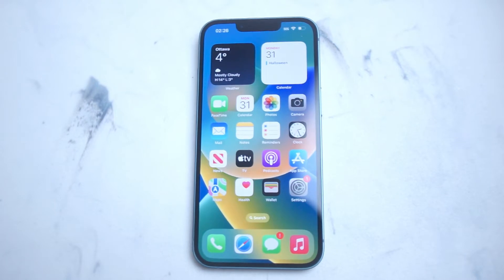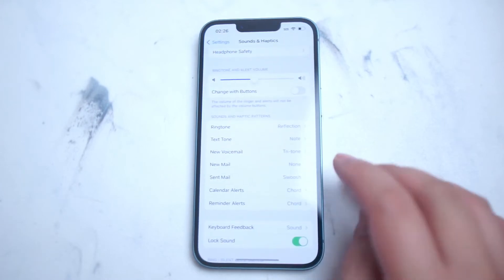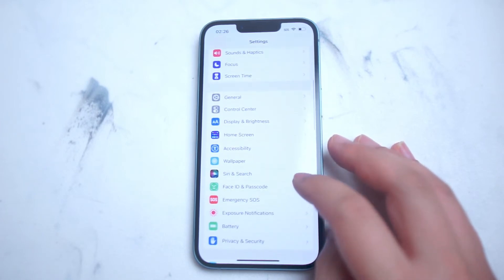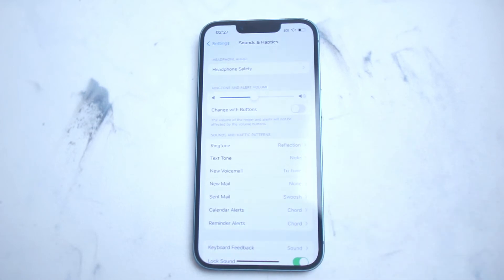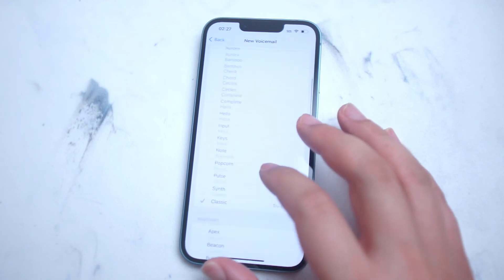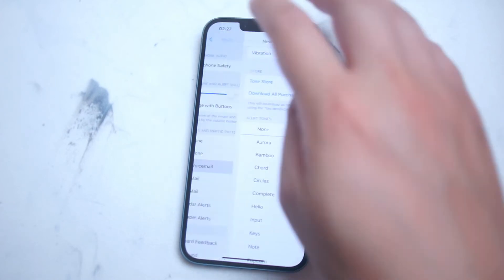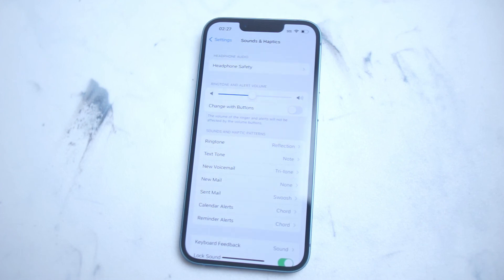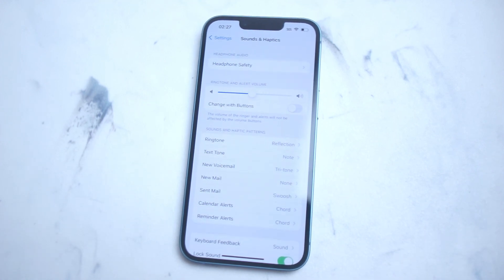iPhone 14 - How to change the voicemail notification sound iPhone 14 / Plus / Pro / Pro Max